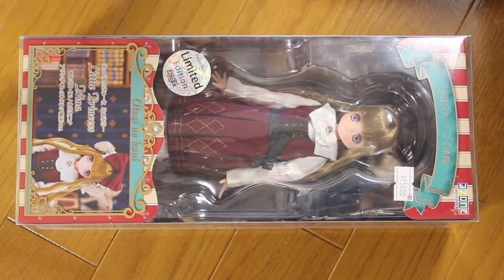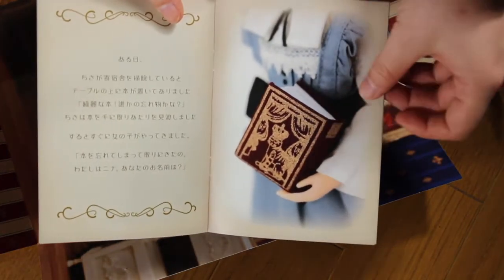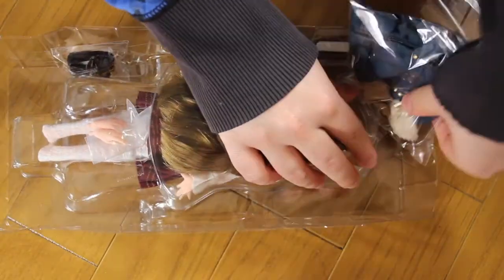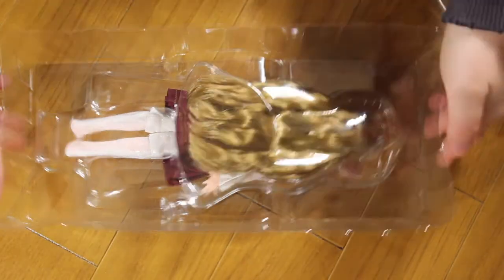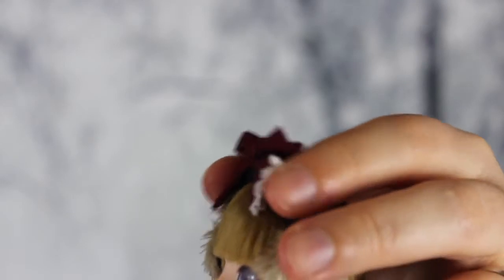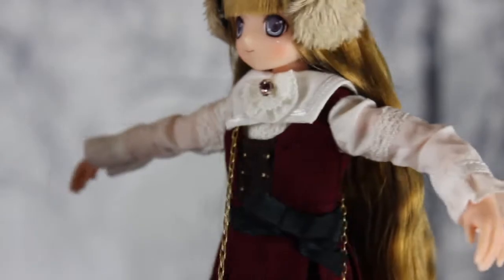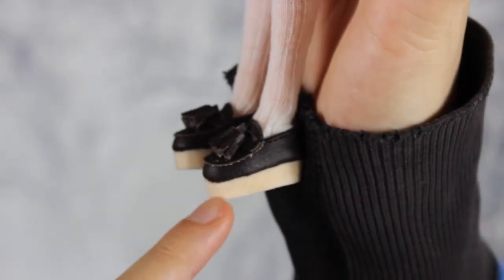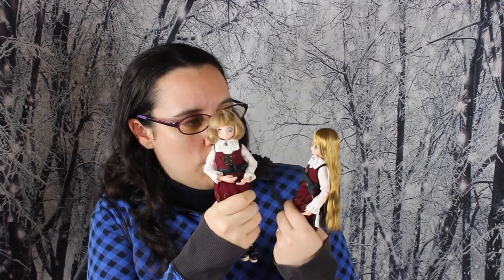Little Princess Nina, Otogi no Kuni Excute, Azone Doll Review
Hi guys and welcome to a new doll box opening and review video.

Today I have with me Little Princess Nina the azone store limited version from the Otogi no Kuni series.
I swear I wasn't going to get this doll but I finally caved, so here she is. I kind of blame my friend for making me go to Akihabara looking for gachapon while this doll was still at the store.
I don't regret getting her though.
She is the long-haired version of the little princess Nina that was very popular though this version stayed in store a lot longer, they might still even have her, I haven't checked in a while.
She goes with the little made Chiisa that came out way before her in the summer. They both have long hair which the original versions have short hair.
She is super cute.
If you want to see the vlog of the day when I got her you can check it out